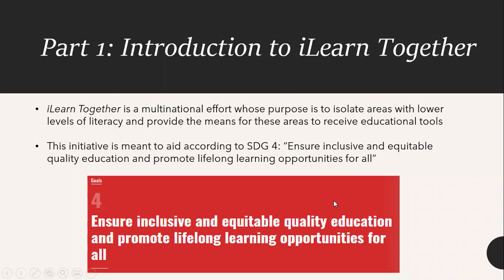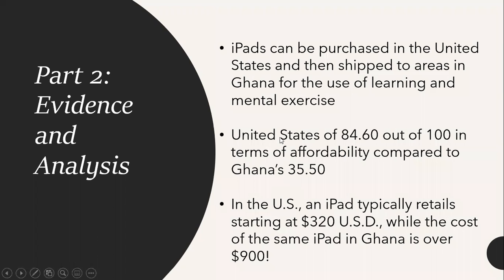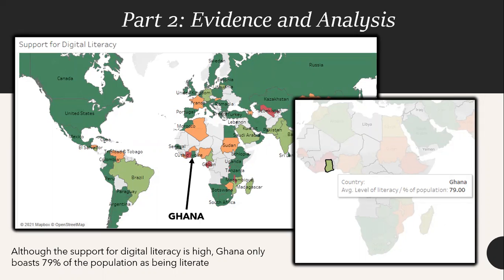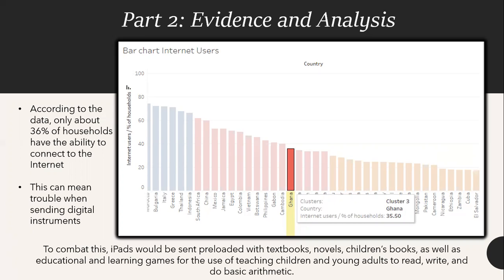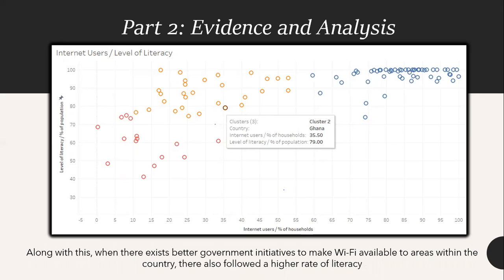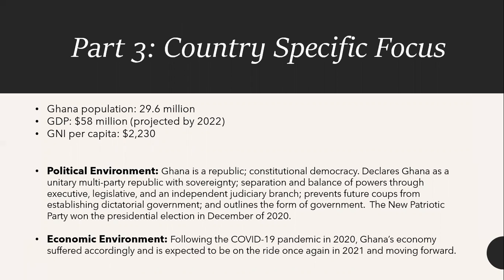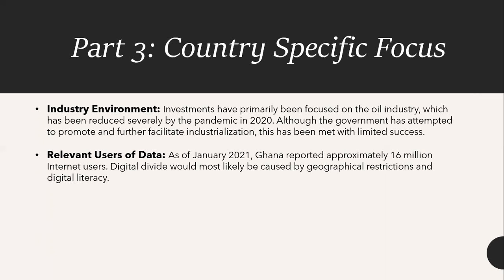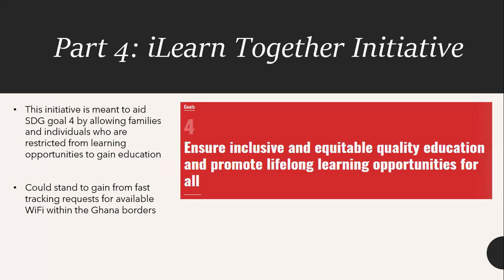TGM 212 - Video Pitch - Hunter May